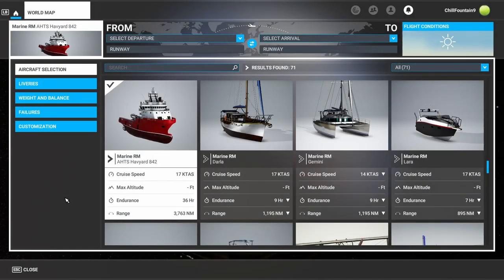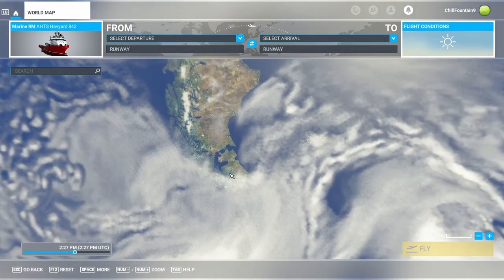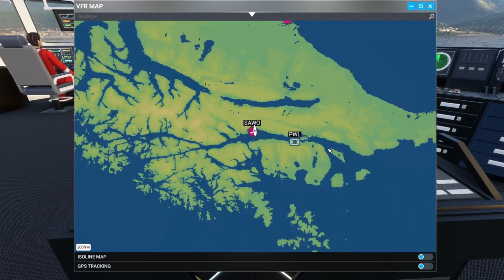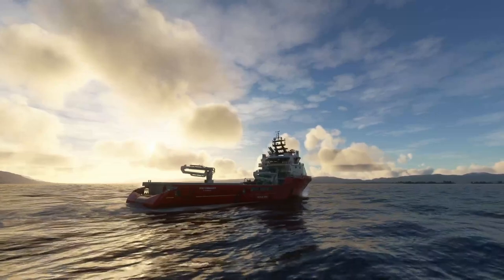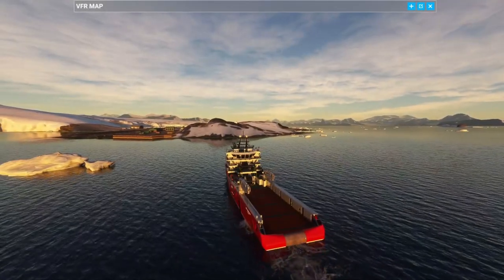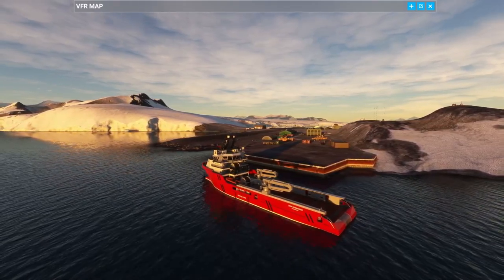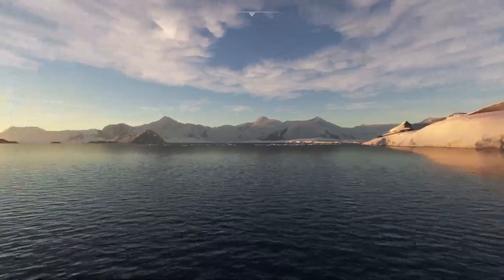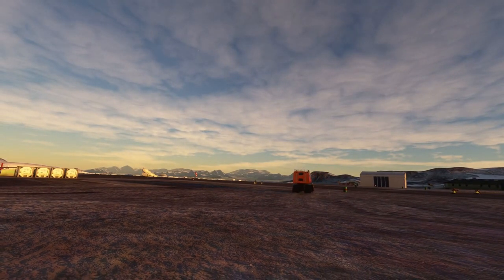MSFS: Antarctic Expedition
Breathtaking adventure to the Antarctic by way of a expedition ship. The expedition starts from the southern tip of South America, Ushuaia
Tierra del Fuego Province, Argentina. Destination, Rothera Research Station.